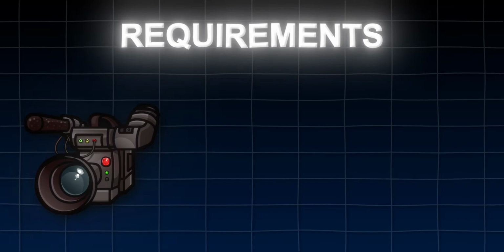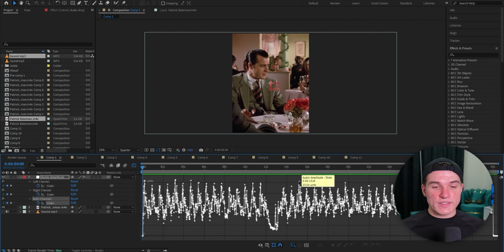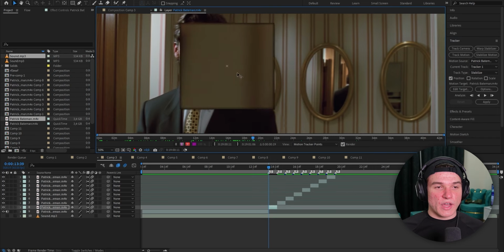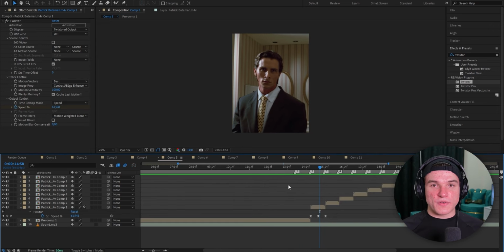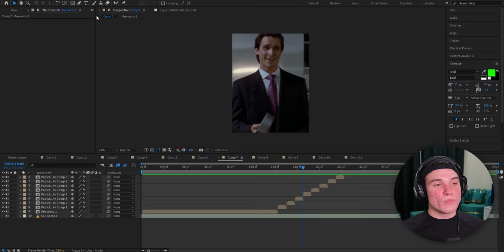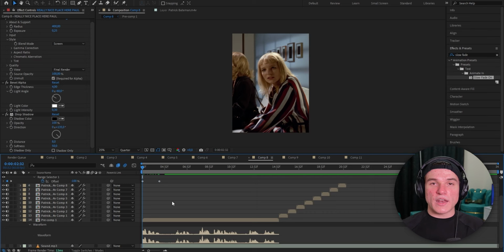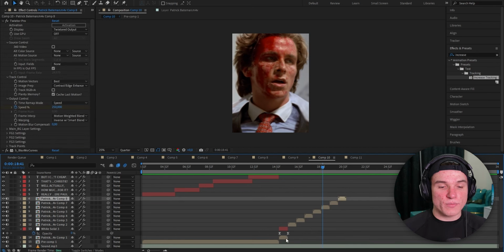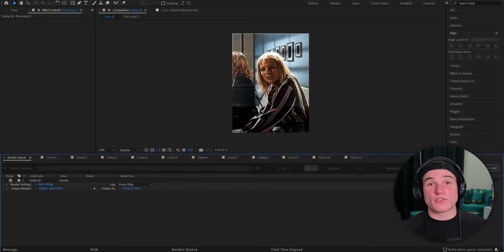Make A TikTok Edit I After Effects Tutorial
How To Make A TikTok Edit In After Effects Full Tutorial For Beginnerts 🎥

🔥 Elevate your TikTok edits with this complete step by step tiktok edit after effects guide! 🔥

How to make a complete edit in after effects, after effects edit tutorial. how to edit in after effects. ae edit tutorial tiktok. Step By Step Guide on how to make TikTok Edits in After Effect's.Shake Edit After Effects Tutorial, How to make a hard TikTok Edit.